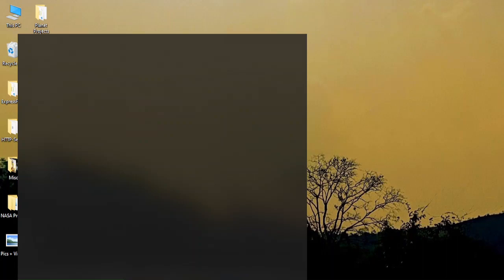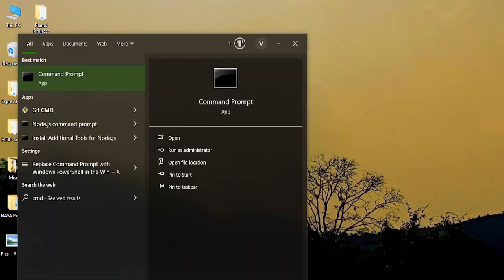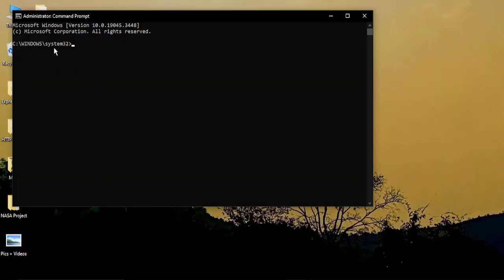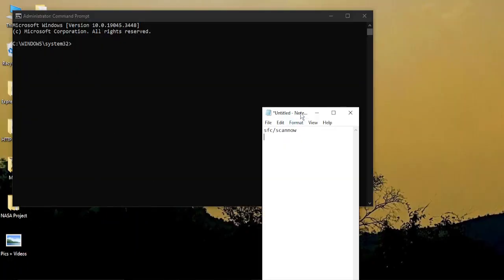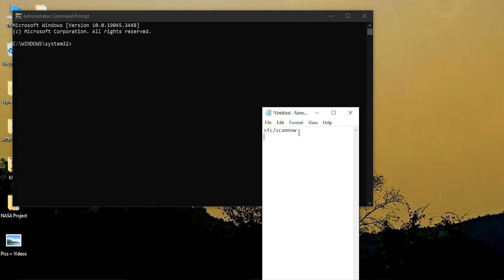How to Solve Memory Management BSOD in Windows?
In this video, we will see How to Solve Memory Management BSOD in Windows?